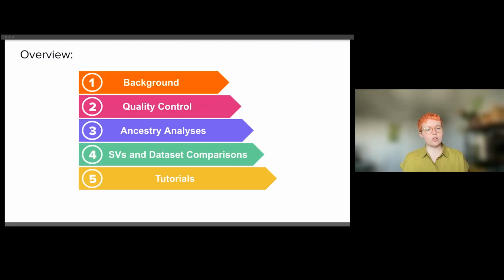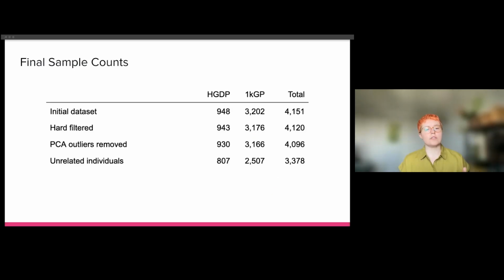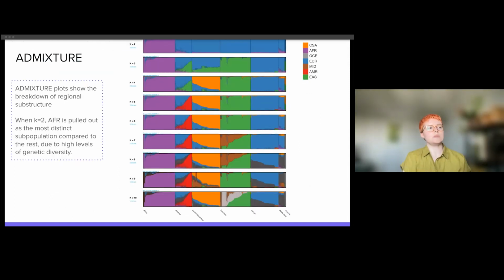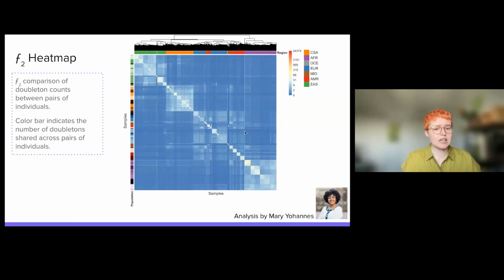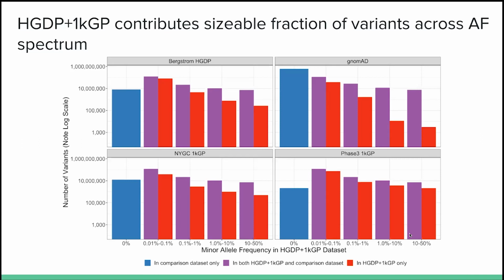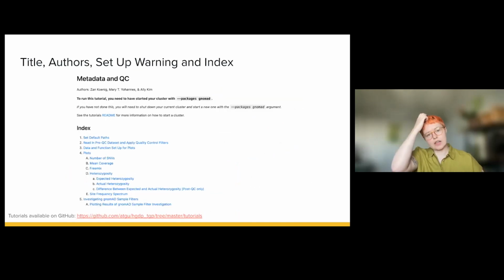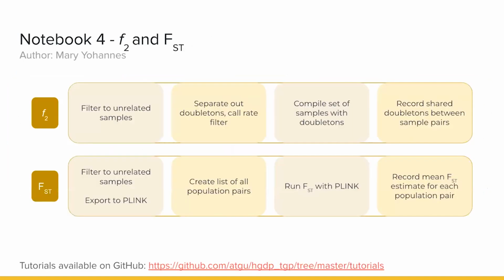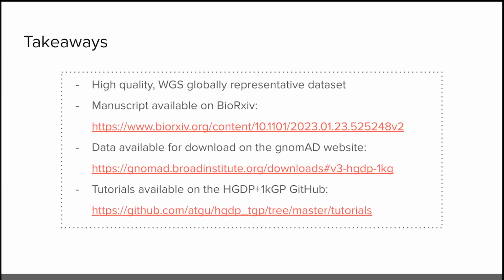MPG Primer: Harmonization of deeply sequenced genomes (2023)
Zan Koenig
Broad Institute

Harmonization of deeply sequenced genomes